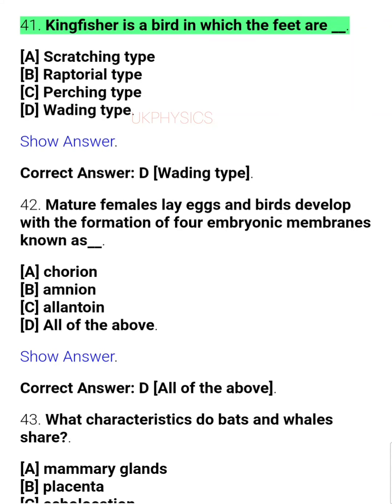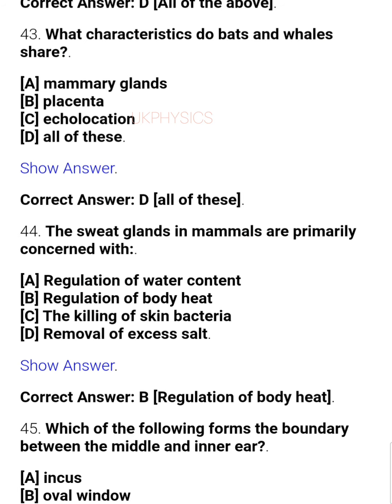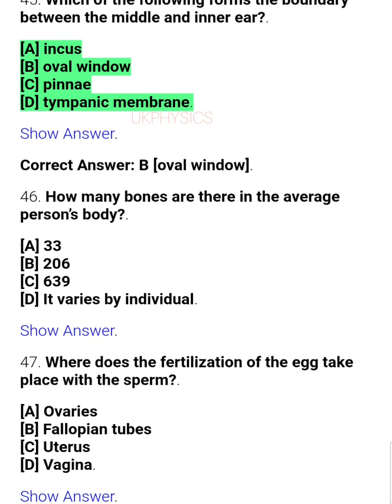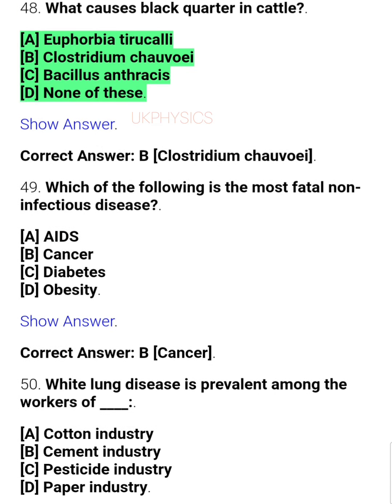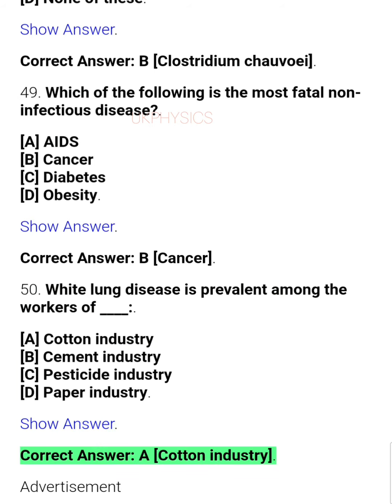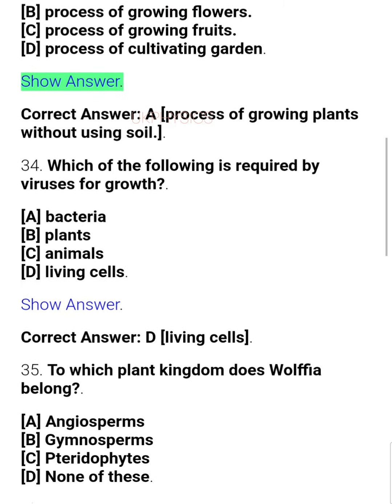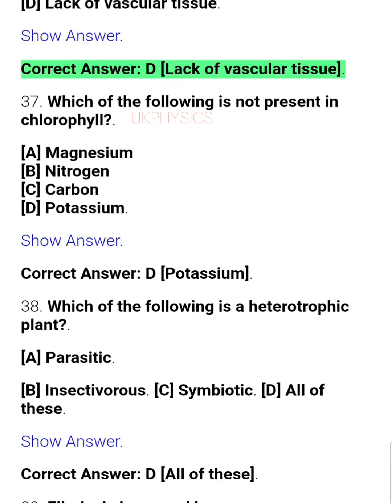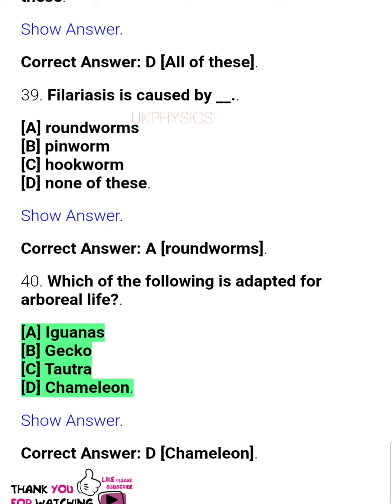General science MCQ Question and Answer